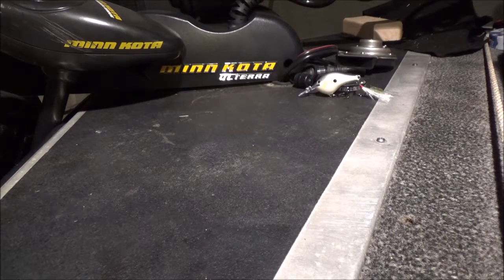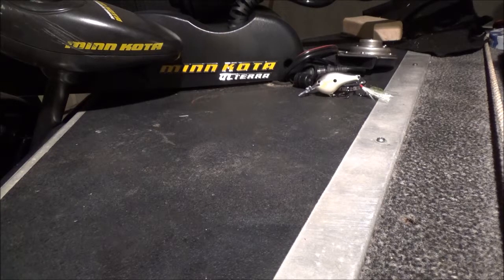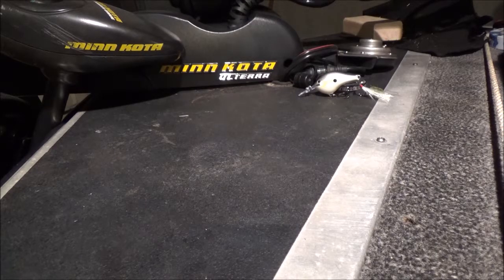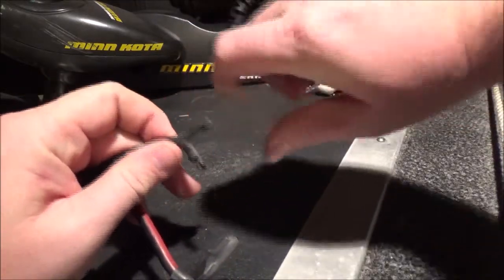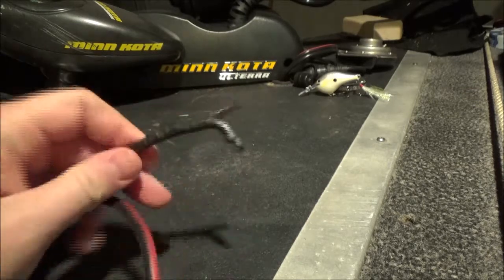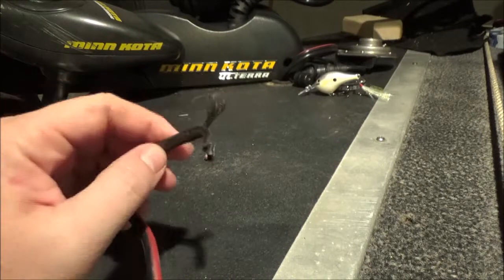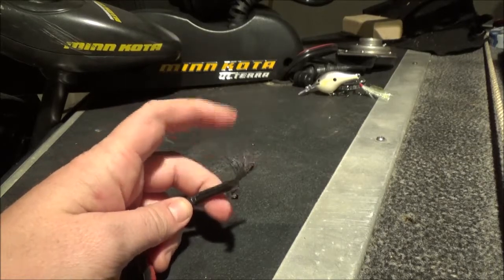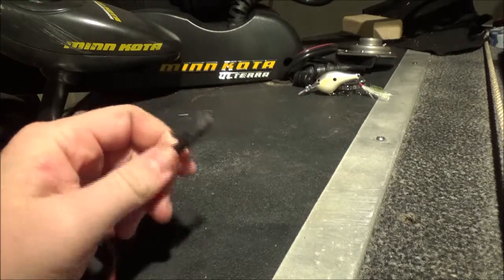Watch my trolling motor burn.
Almost burned down my boat.